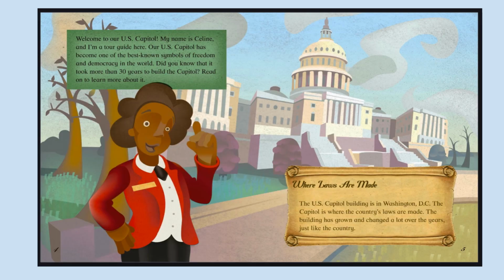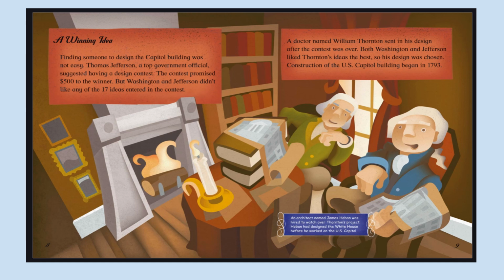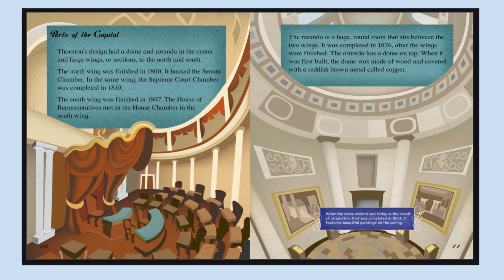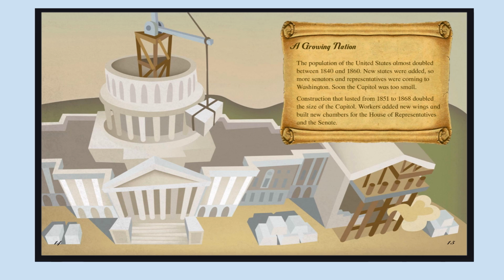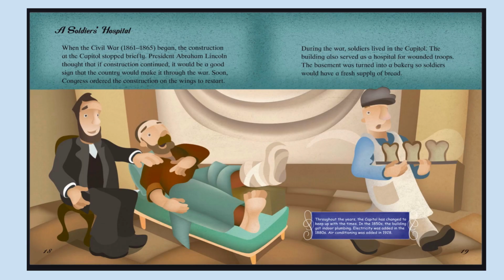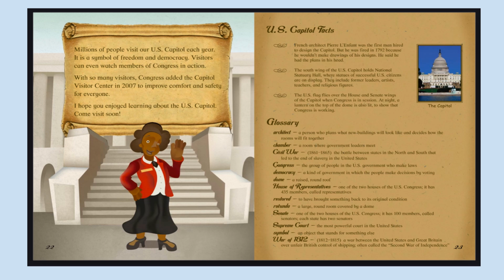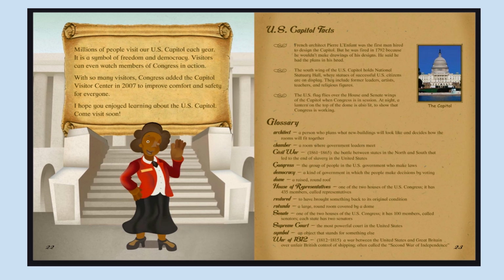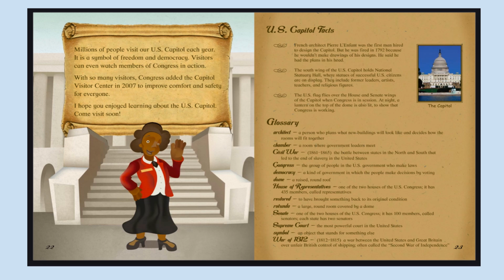Our U S Capitol